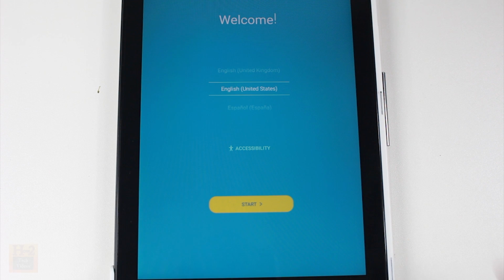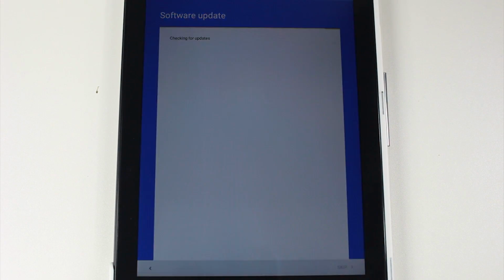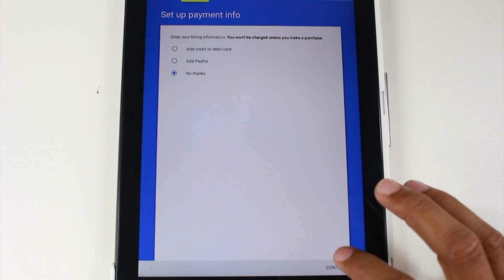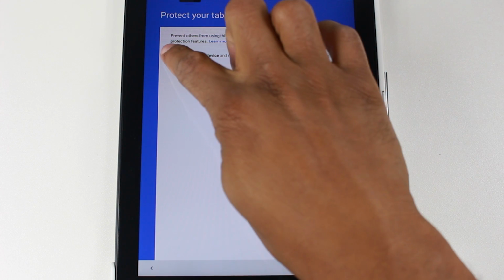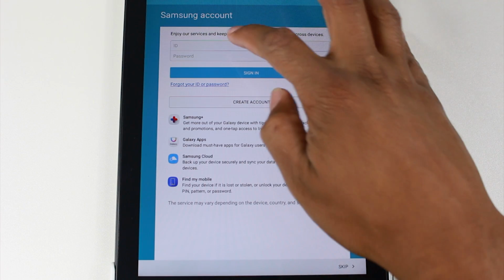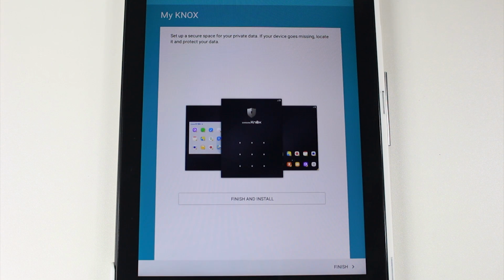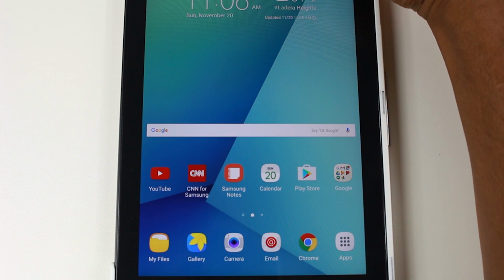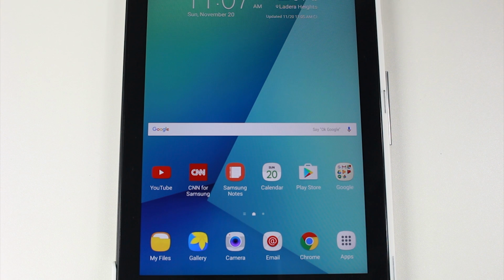Galaxy Tab A 10.1 with S Pen - How to Setup | H2TechVideos